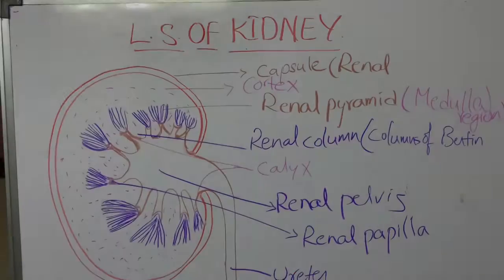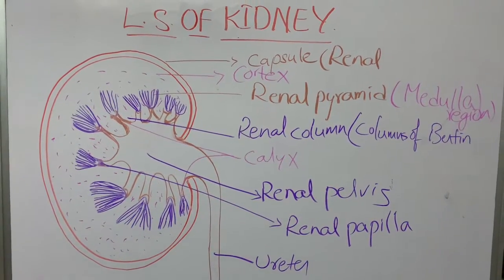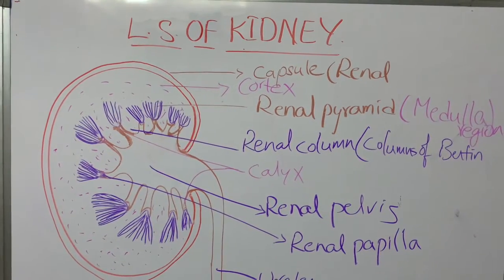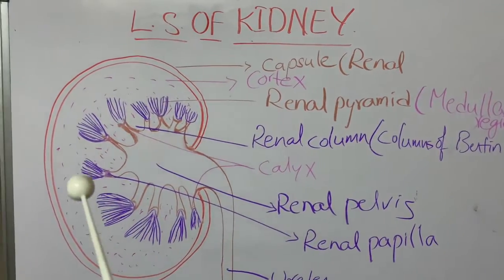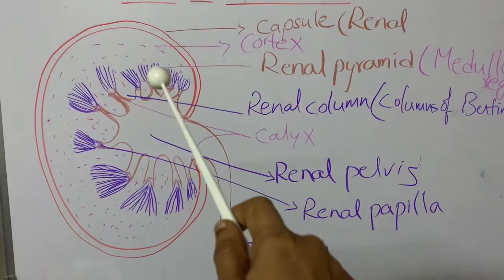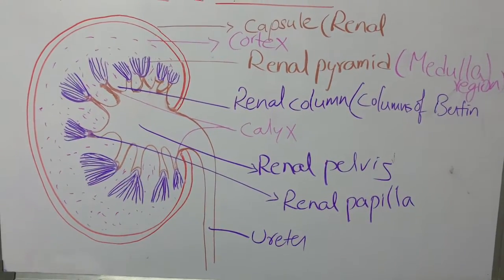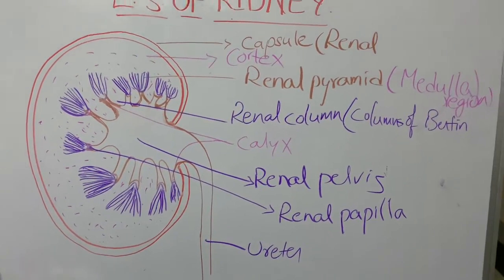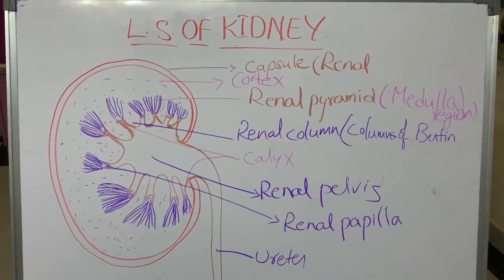L S of Kidney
You will learn the internal structure of kidney.